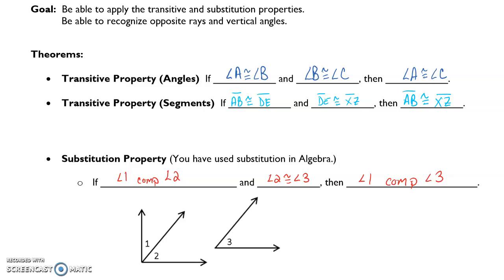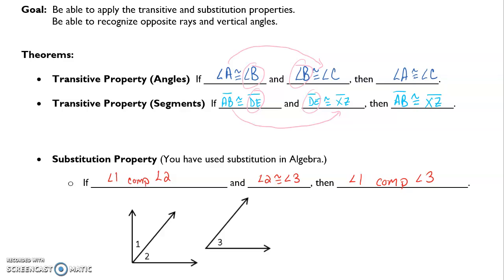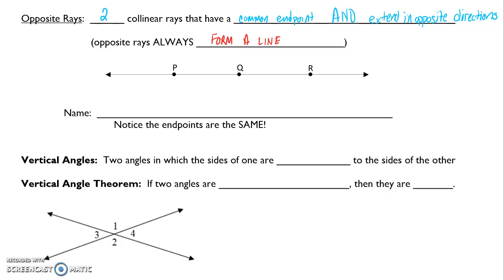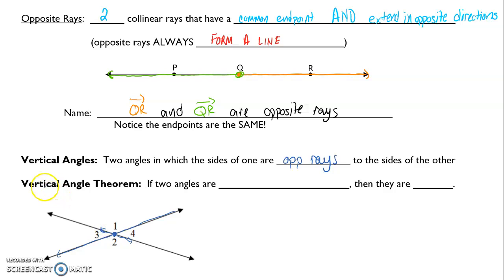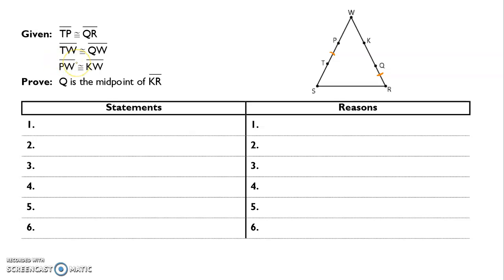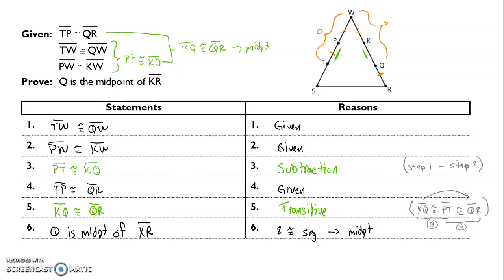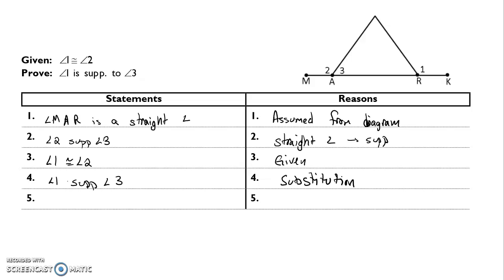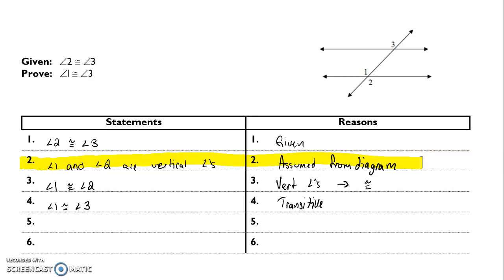2.7 and 2.8 GeoH